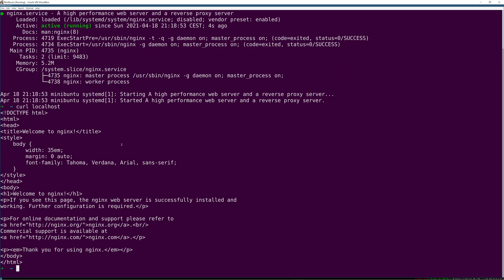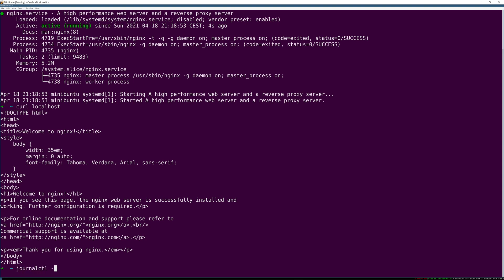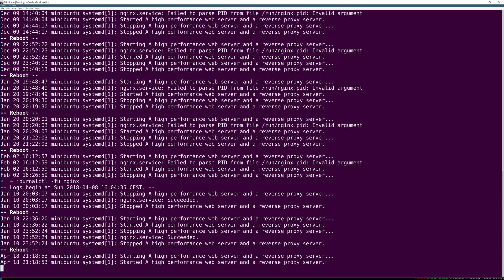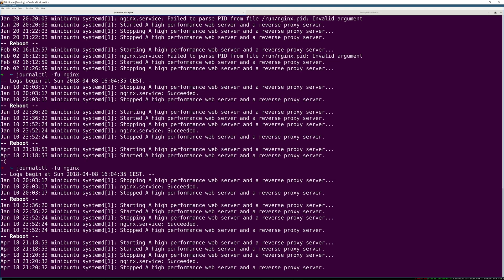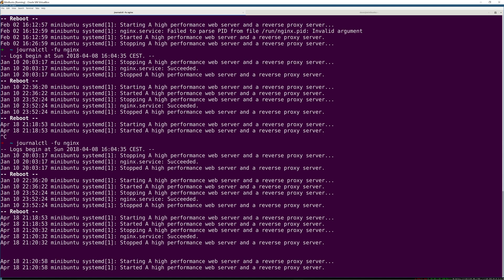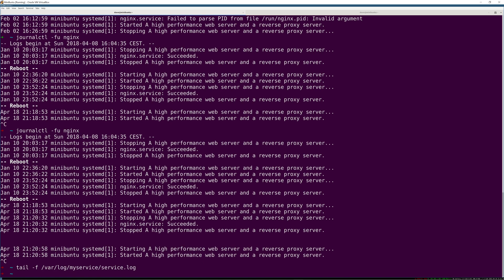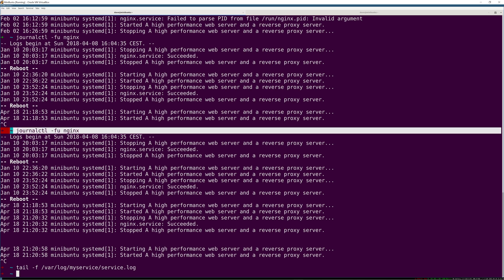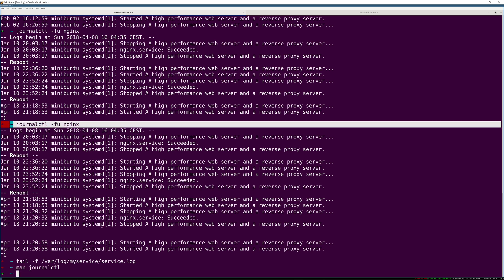How to tail (follow) Linux Service Logs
One of the most common tasks during Linux troubleshooting and software development sessions is following service logs on a Linux system.

0:00 Introduction
0:17 Example Service ("unit"): nginx
0:29 journalctl -fu nginx
0:33 -u (unit)
0:53 -f (follow)
1:24 Live Tail Example
1:43 pre-systemd equivalent (tail)
2:10 binary journald logs
2:45 Additional documentation